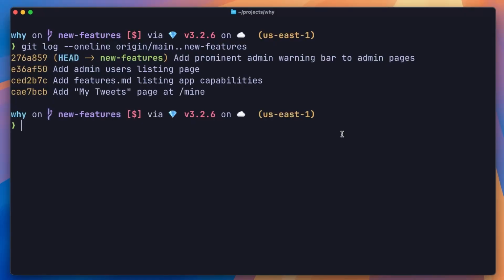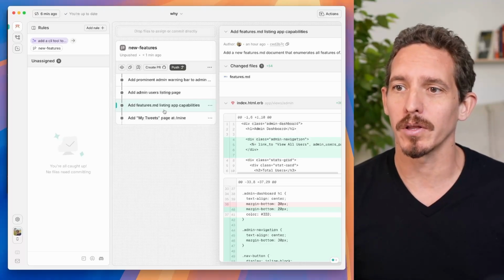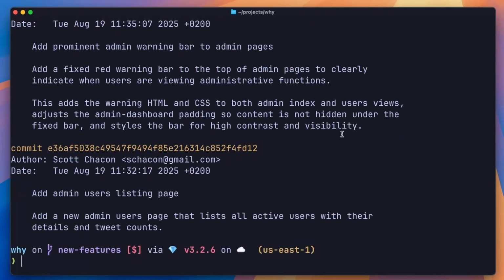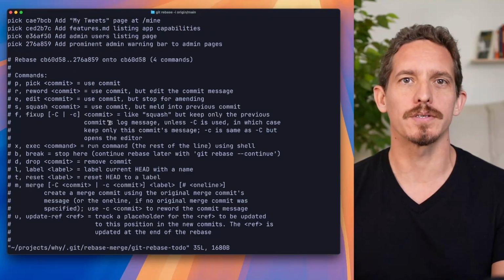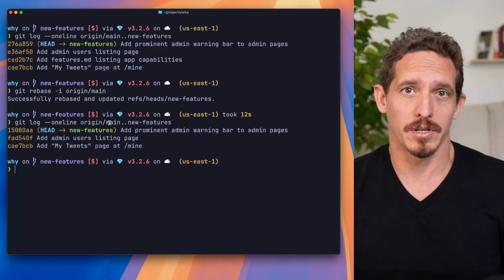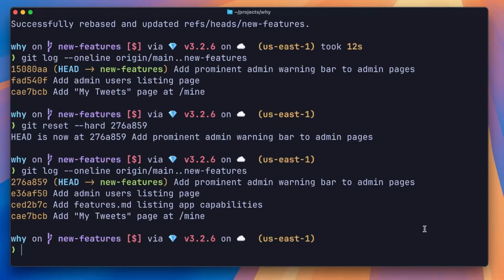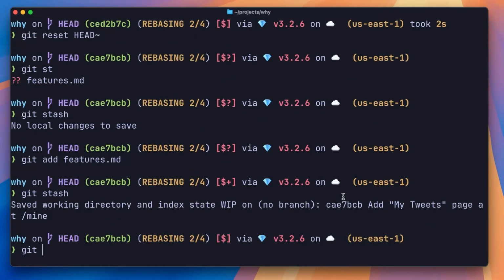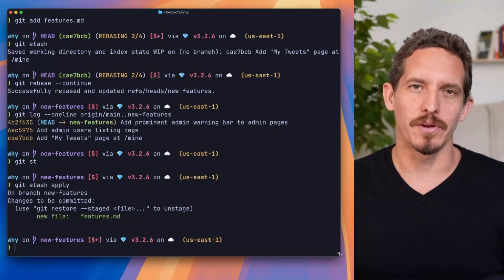Uncommitting in Git and GitButler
Scott talks about how to uncommit a commit, something that is not always as simple as you may think, especially uncommitting something in the middle of a series.

He demonstrates how to do it with two clicks in GitButler and then how to accomplish the same thing in vanilla Git - once just dropping the commit and then how to do it and still keep the changes in that commit in your working directory.

0:22 - Uncommitting in GitButler
1:16 - Uncommitting with the Git CLI
2:12 - Dropping a commit in Git
2:58 - Again, but keep the commit’s changes
4:27 - Wrap up